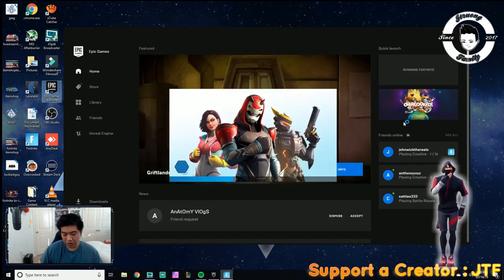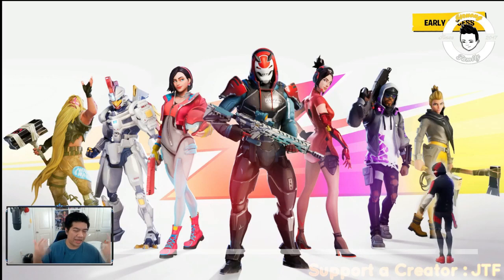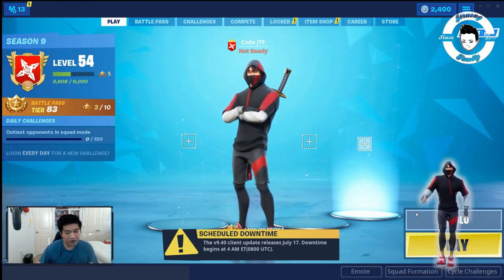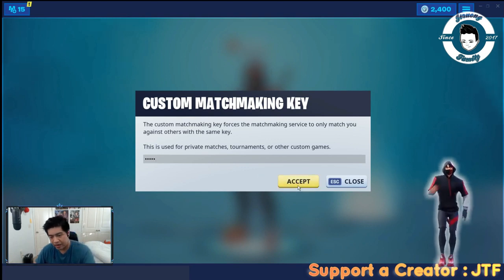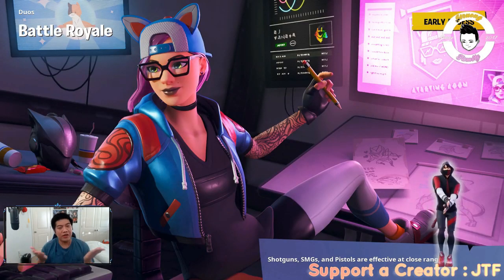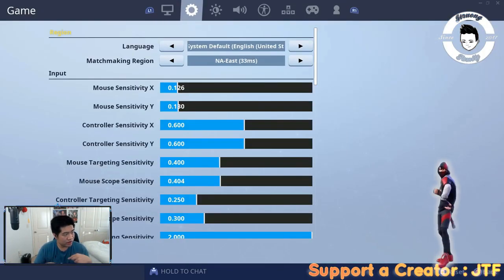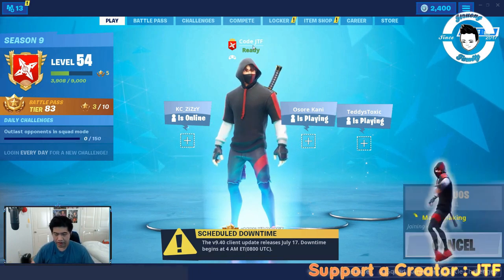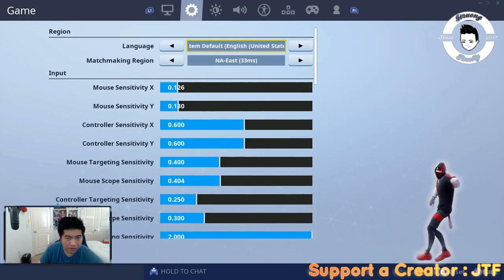How To Make A Custom Match In Fortnite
In this video I am going to show you how to make a custom match in Fortnite. In order to do fortnite customs game you need custom access from epic games. Once you have that I can show you how to do custom matchmaking in fortnite.  This custom games fortnite should be an easy guide and only video you will need in learning to make your own custom matchmaking fortnite battle royale.  You will see a lot of streamer doing their own custom matchmaking fortnite or custom matchmaking.  If you need help I also have a video on my channel where you can learn how to get custom matchmaking in fortnite.
Once you are done watching this video than you should know how to use custom matchmaking in fortnite. This quick how to guide fortnite custom games in 2019 should help you for the current season 9.  My name is Jack Truong and I hope you can do me a favor and drop a like on this video.
➣ Use Code JTF in the Fortnite Item Shop.